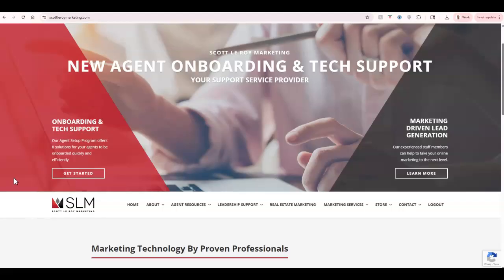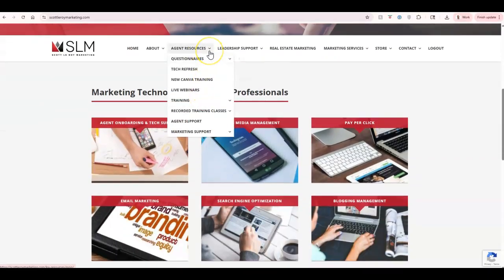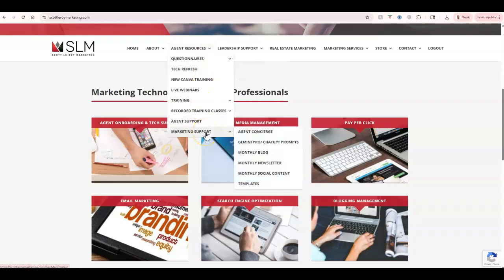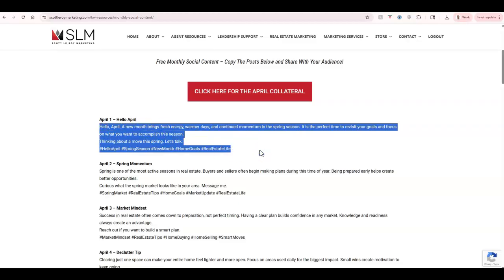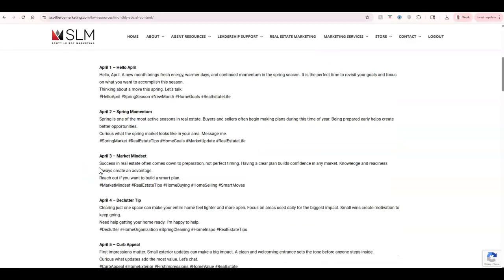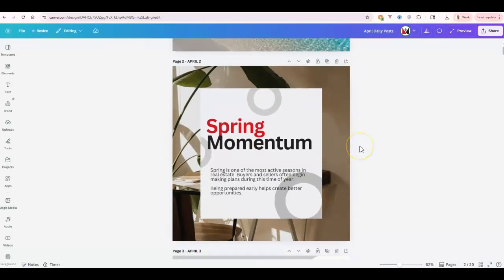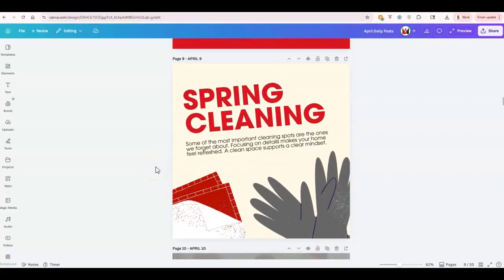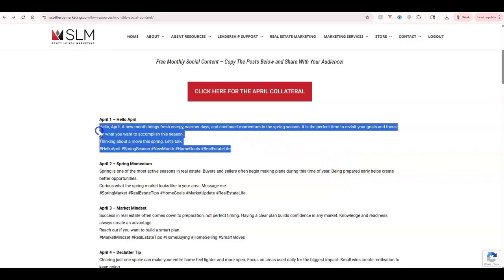Tech Tip: New Free Monthly Social Content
Learn how to find the new social content that will come out each month from Scott Le Roy Marketing!